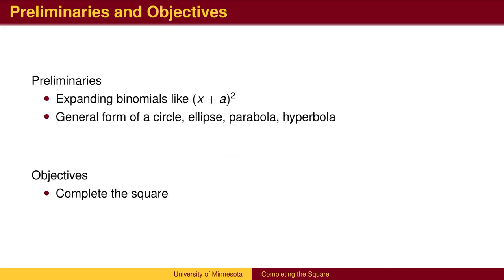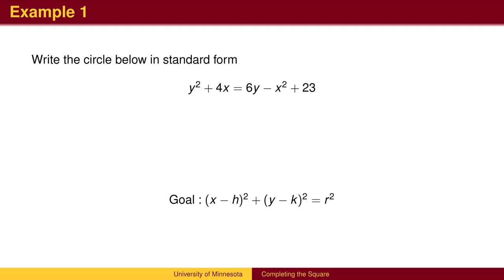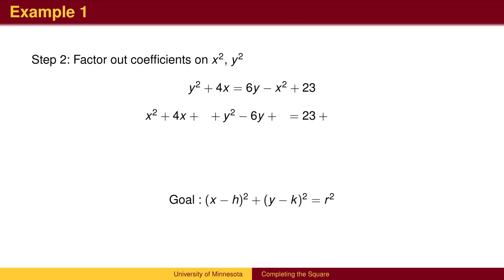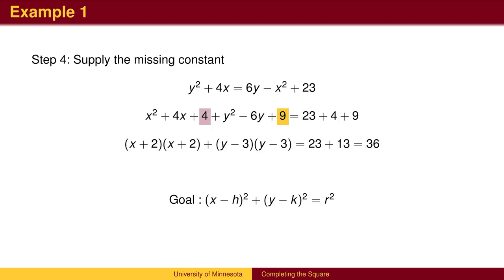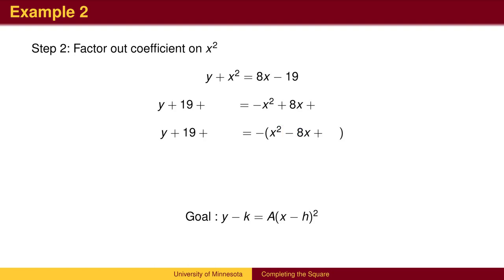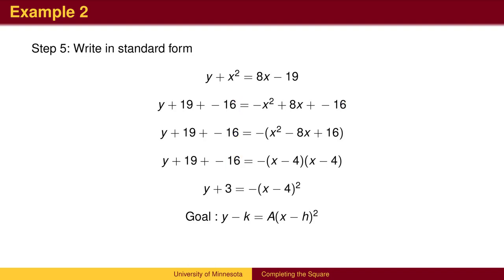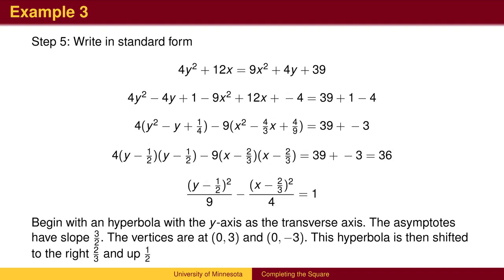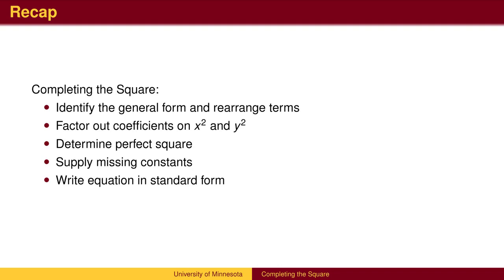TR6.5 - Completing the Square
Completing the Square covers the technique to convert the general form of a conic section to standard form. The process here does not involve any memorization, instead focusing on the final form from the beginning, and retroactively supplying missing constants from the desired factors. Three examples are shown (circle, parabola, hyperbola). Knowledge of conic sections is reviewed early in the lesson.